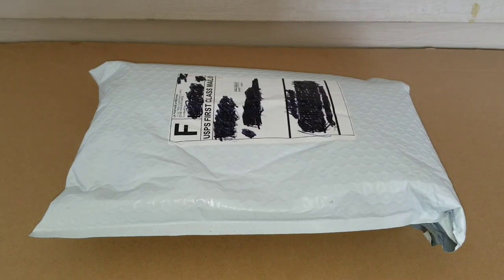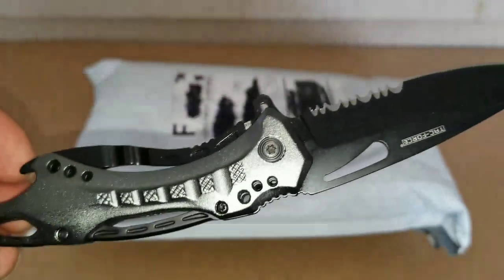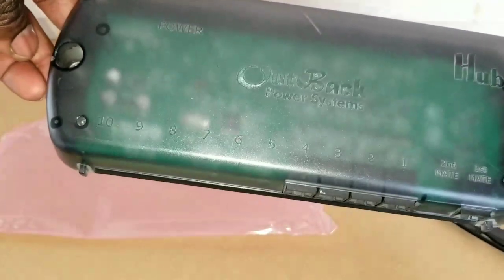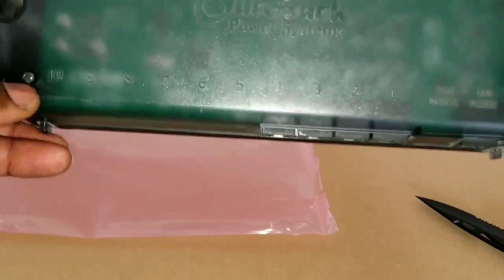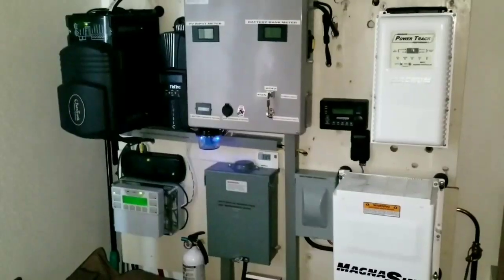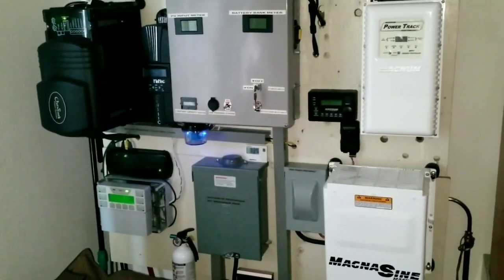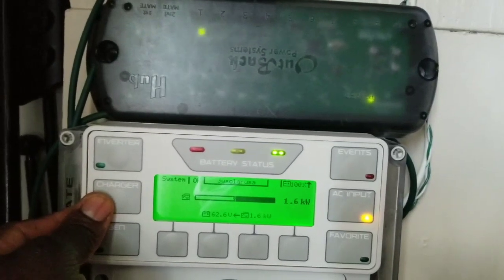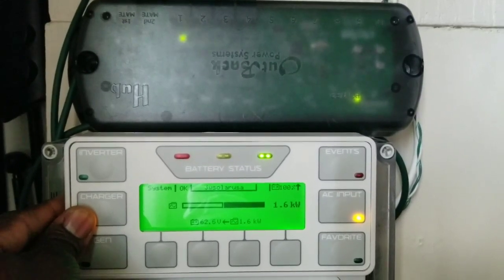OUTBACK POWER SYSTEMS: OUTBACK HUB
OutBack  Power Products: OutBack hub 4, OutBack hub 10